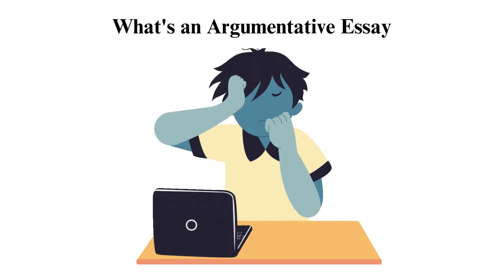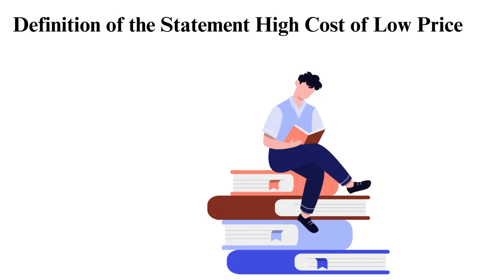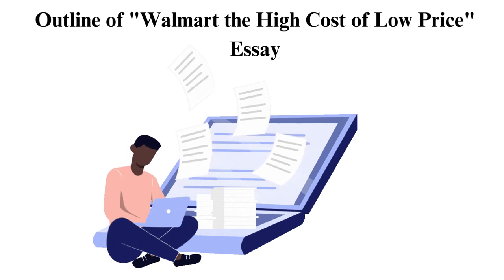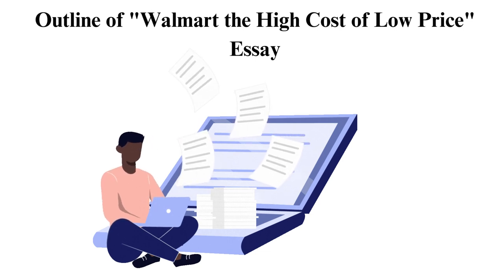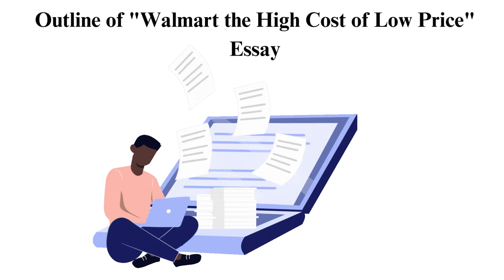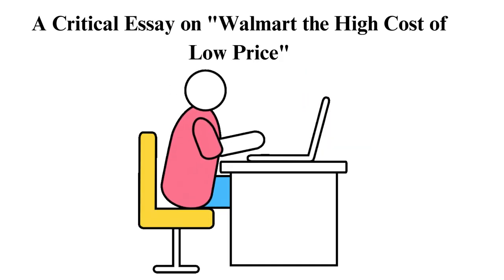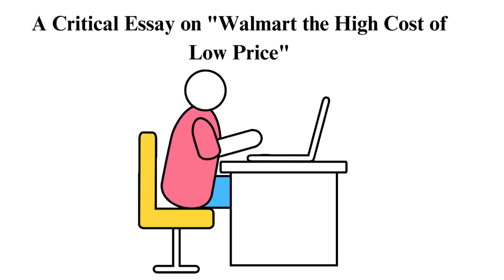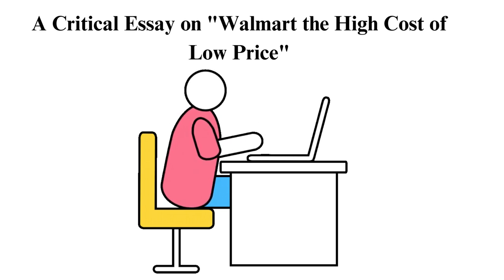How to Write "Walmart the High Cost of Low Price"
Check out the updated version of How to Write "Walmart the High Cost of Low Price" 📝✍🏻

The High Cost of Low Price." If you're looking to explore the socio-economic impacts of Walmart and how to construct a compelling essay or discussion on this topic, you've come to the right place!

In this video, we'll take you through a step by step guide on how to Write "Walmart the High Cost of Low Price" essay and the key elements required to craft a well-structured and insightful essay on "Walmart: The High Cost of Low Price."
Auto Chapter
00:00:00 Intro
00:00:04 What's an argumentative essay
00:00:49 What's a critical essay
00:01:37 Definition of the statement high cost of low price
00:02:55 Outline
00:03:01 Introduction
00:03:57 body
00:10:27 A critical essay on Walmart the high cost of low price